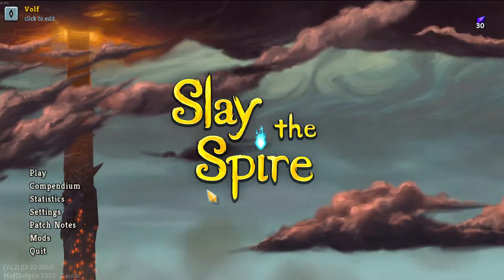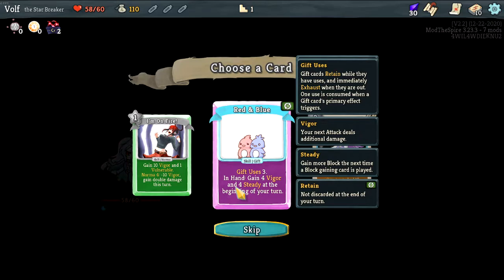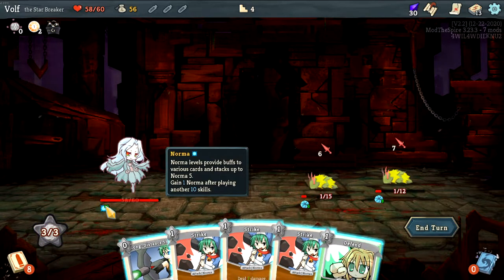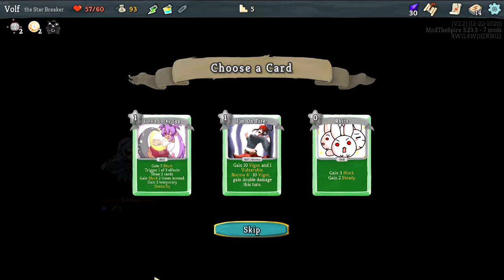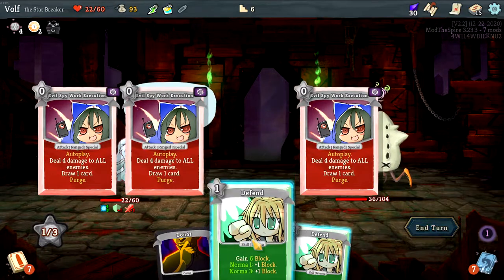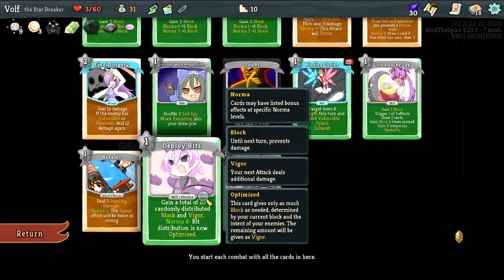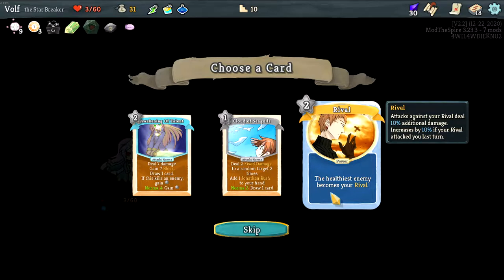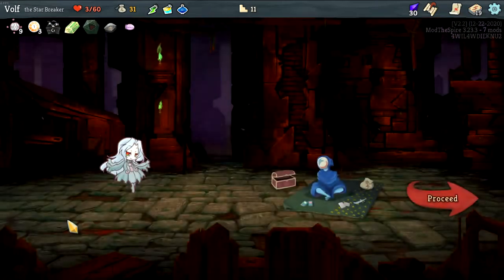Slay The Spire Mod Look - 100% Spire Juice Mod